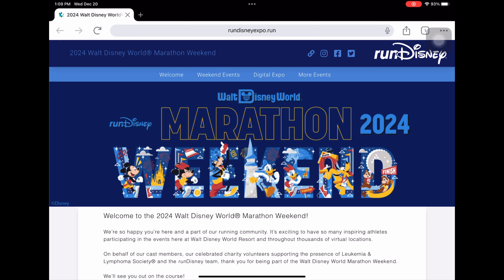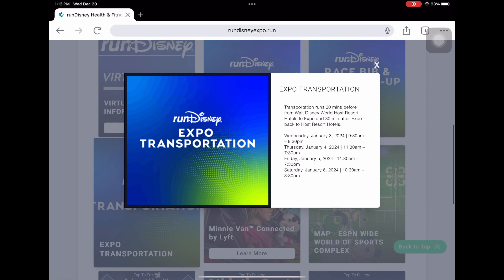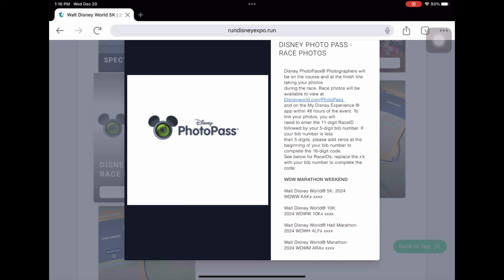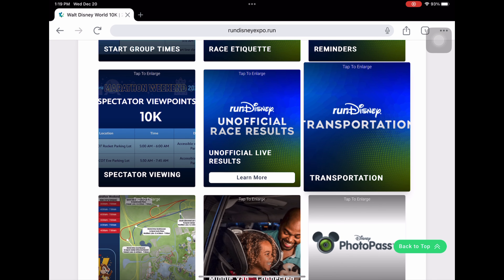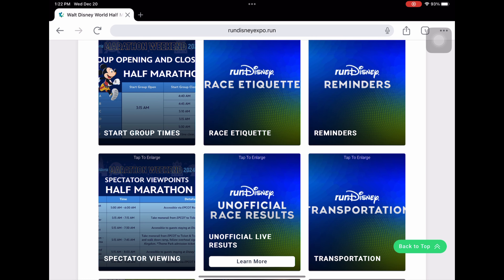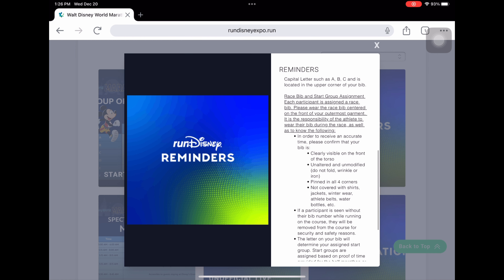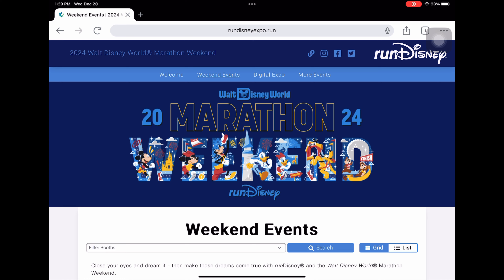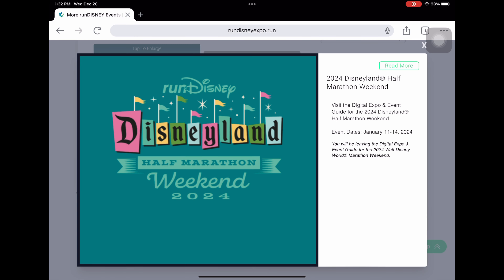Reviewing The 2024 runDisney Walt Disney World Marathon Digital Event Guide!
Manny goes over the 2024 runDisney Walt Disney World Marathon Digital Guide.   Get information about transportation, expo and race day.